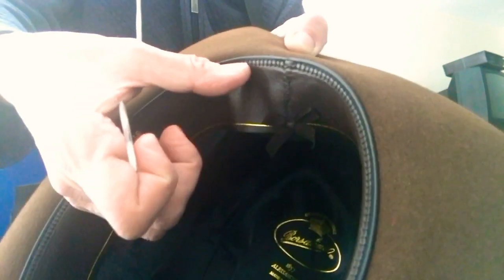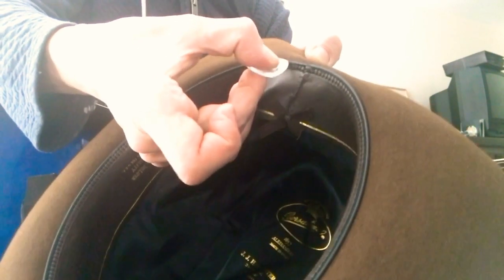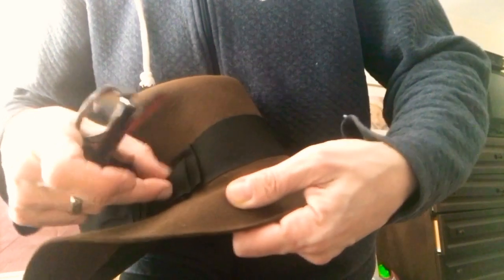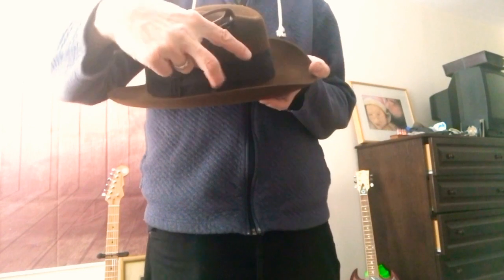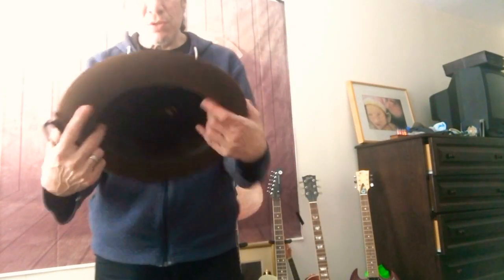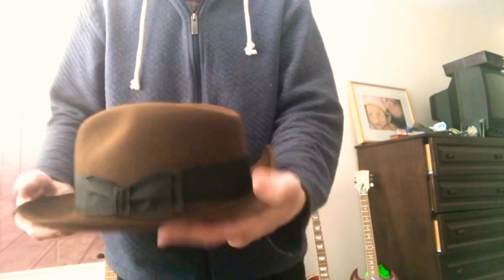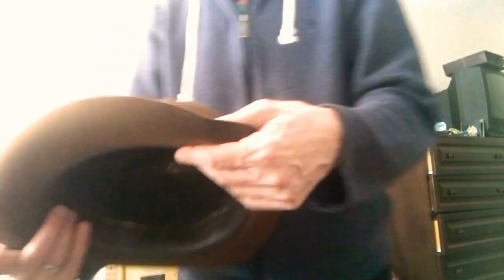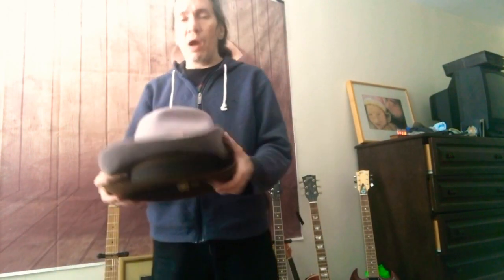What Is “The Reed?” & What’s Its Purpose? Can Cutting the Reed Help A Hat To Stretch Quicker?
Thumbnail: Otis Redding